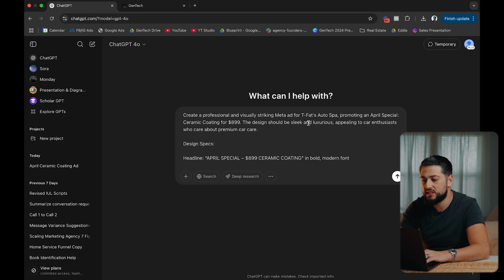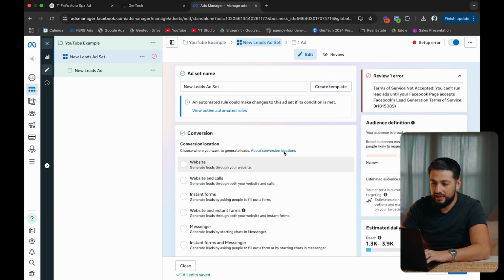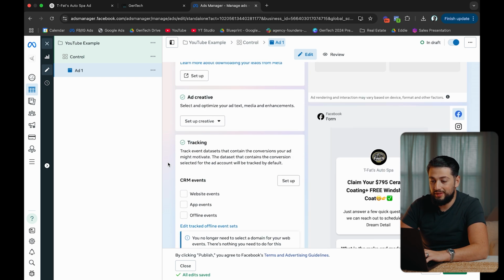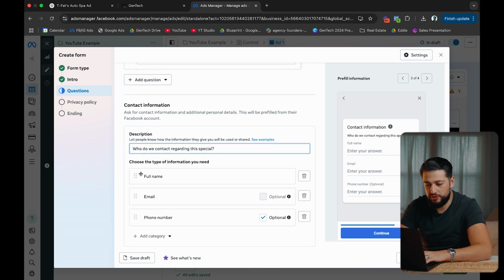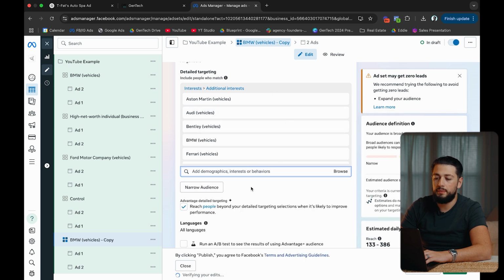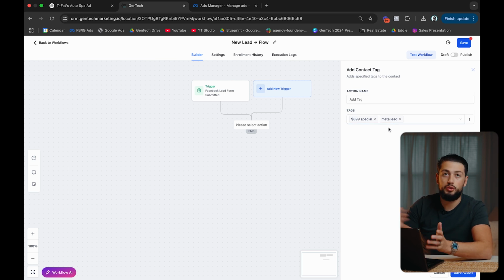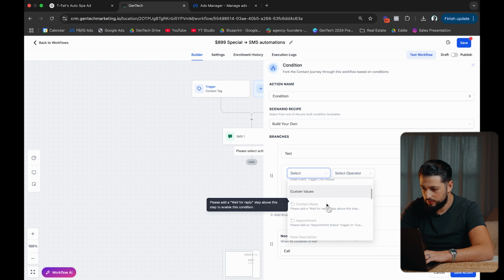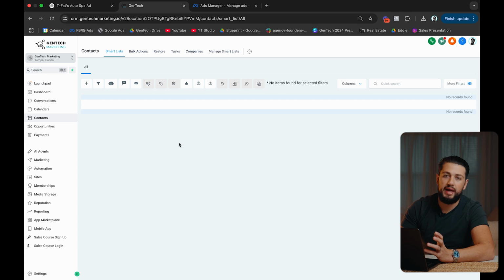I Let ChatGPT 4.O Build a $10k/mo Auto Shop Ad... Here's What Happened